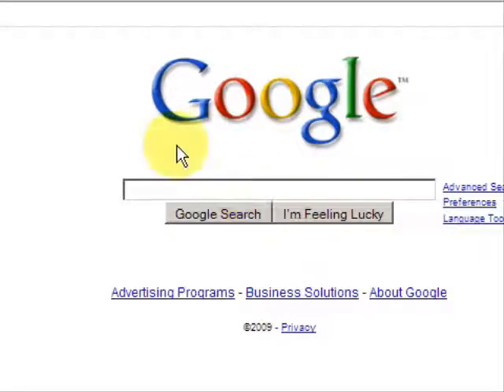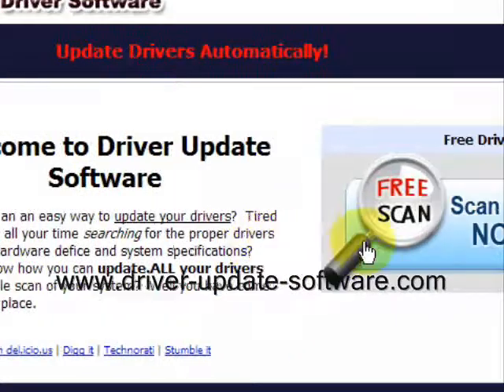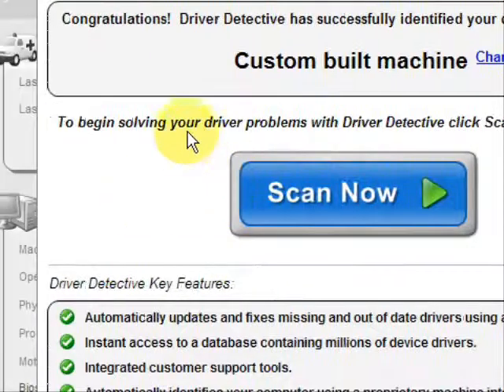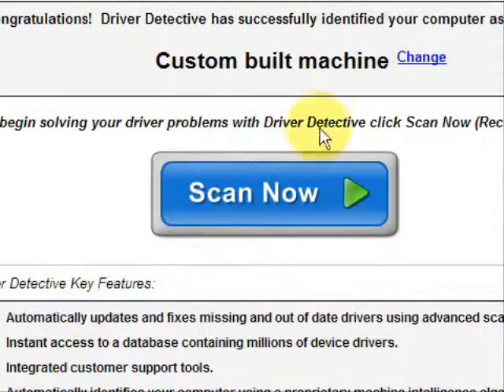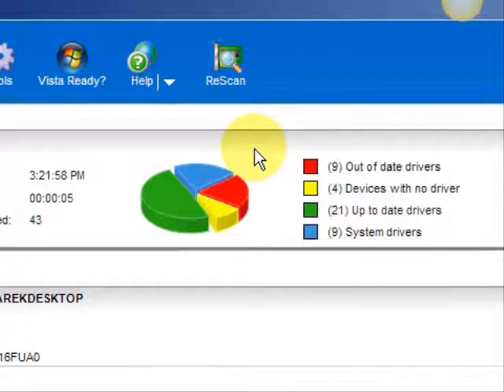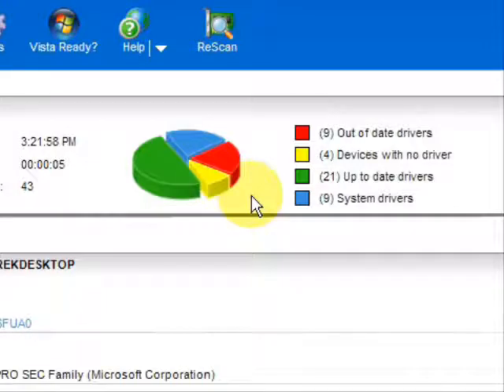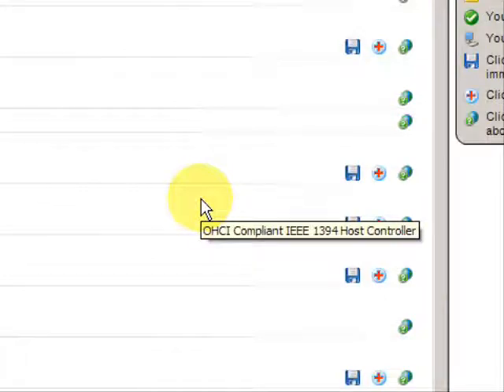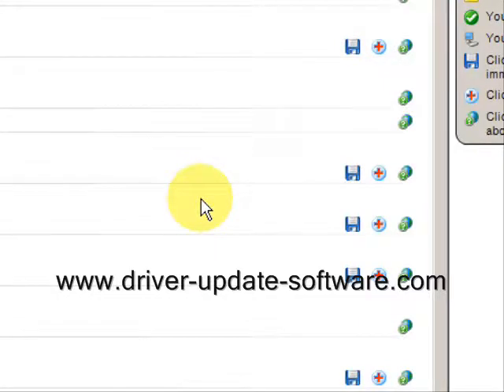Fix Your CD Rom Problems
Are you having cd rom problems?  Well you have come to the right place.  In this tutorial I will explain how to fix cd rom problems easily.